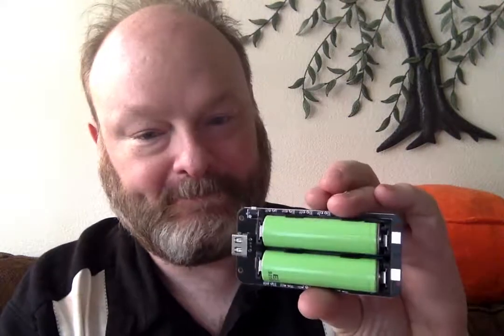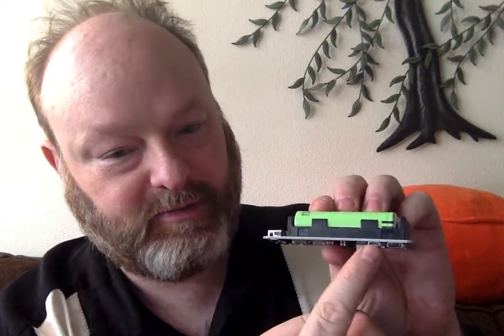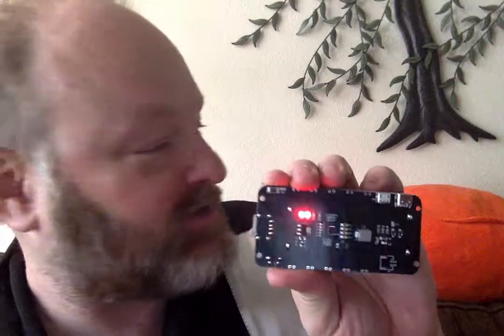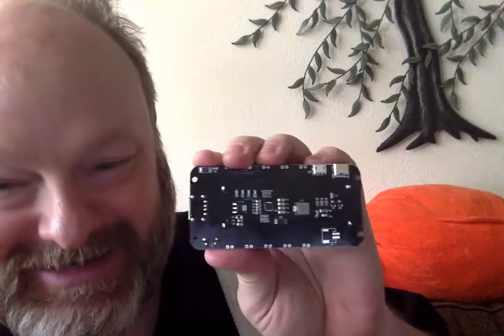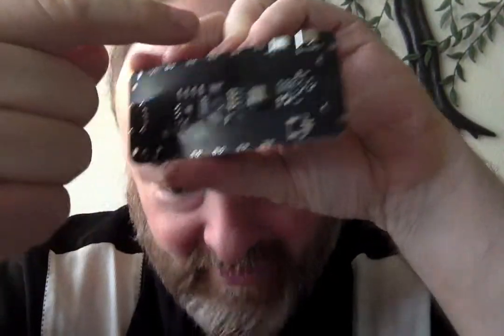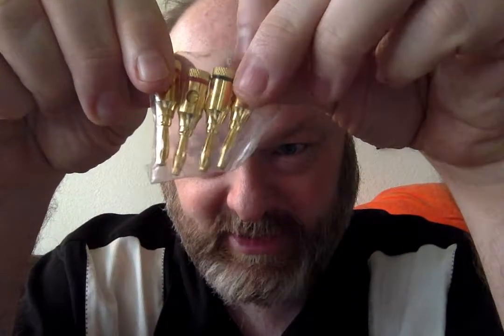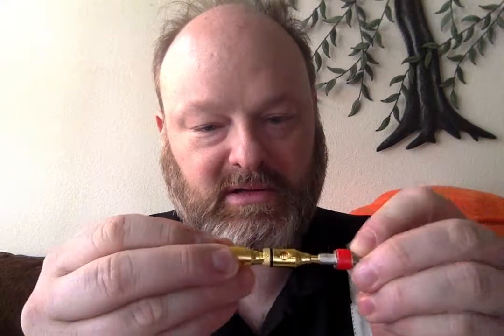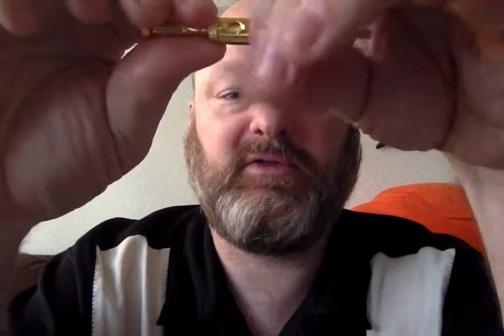More Opening Mail for Open Enigma Parts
What's this? Another video? More Open Enigma parts in the mail. They will keep coming as a trickle. I got a shipping notification for my PCBs too!